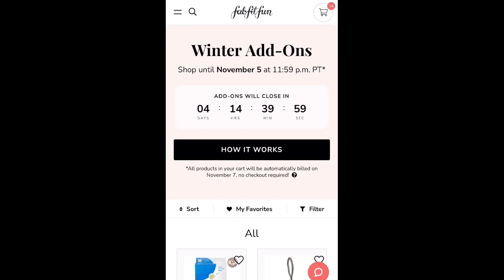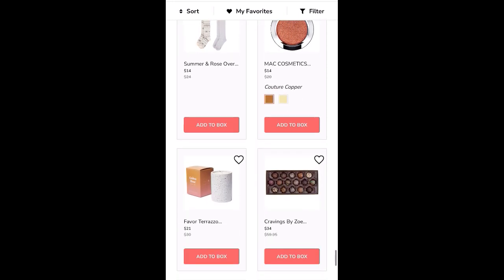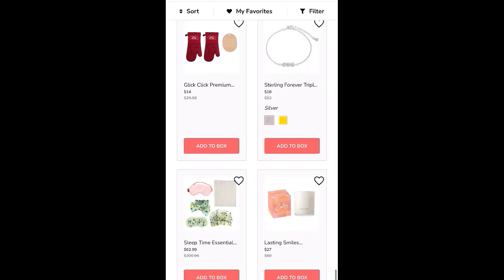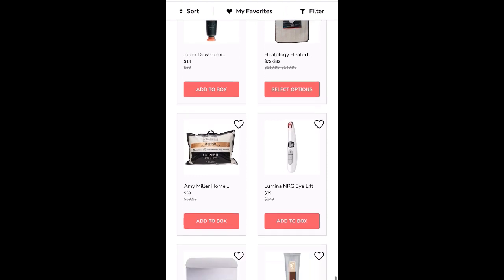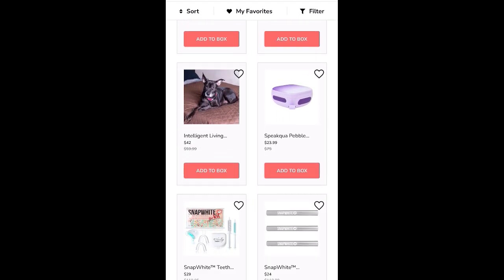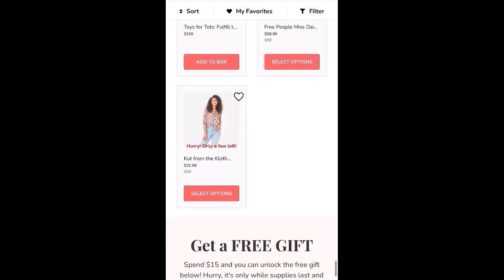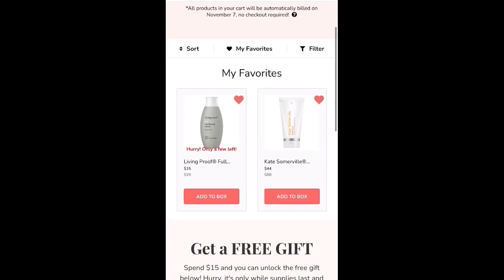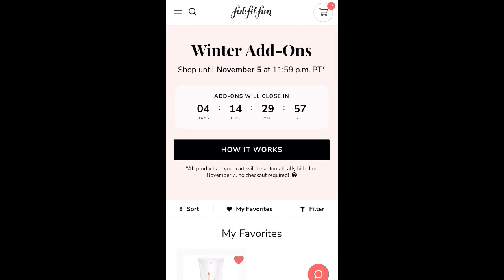FabFitFun Winter 2021 Add Ons!! Sale is live for Annual Members!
Hi guys!  The FFF add-on sale is live for annual members so this video shows you everything that is available in the sale as well as my tips and tricks for shopping this sale!  Let me know what you are going to be purchasing in this sale?